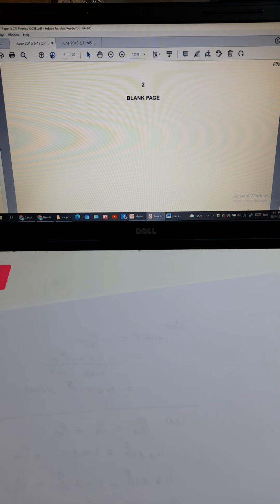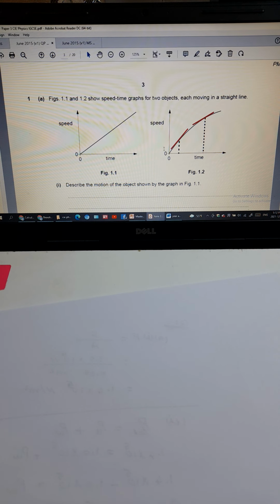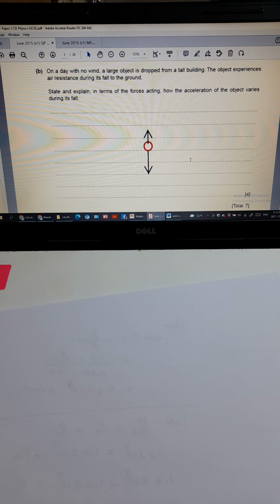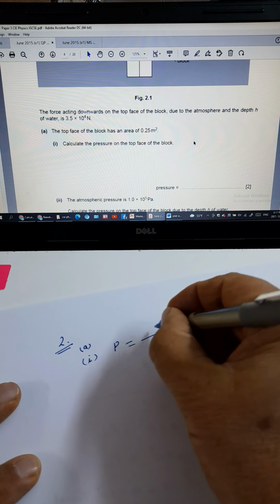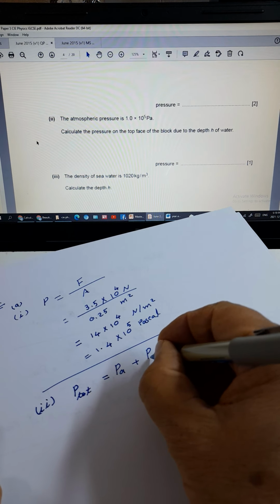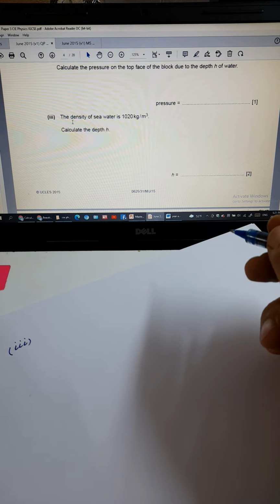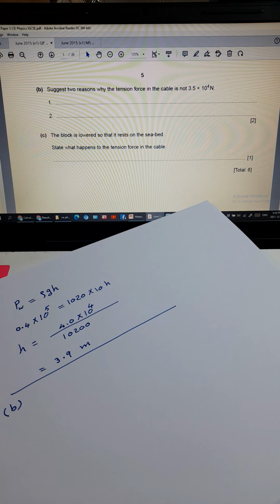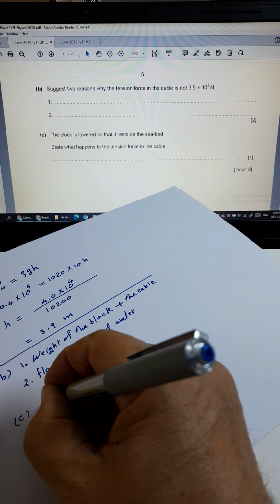Physics, Paper 3,Extended , May /June 2015,, Q's 1 & 2